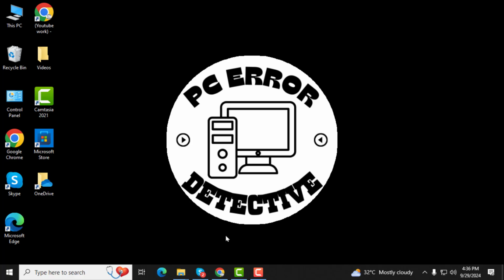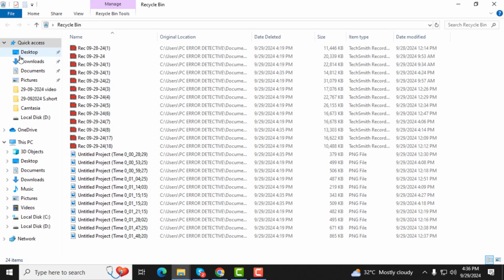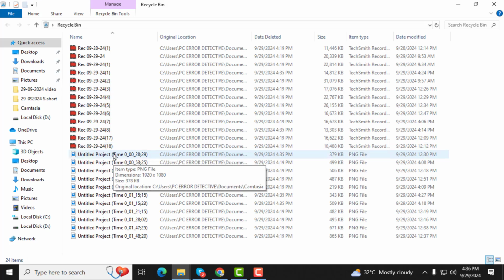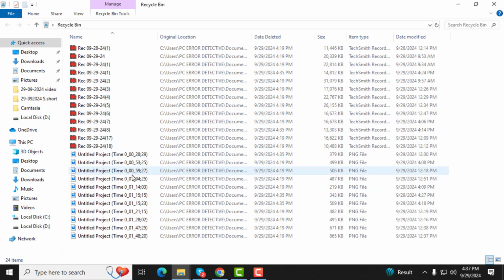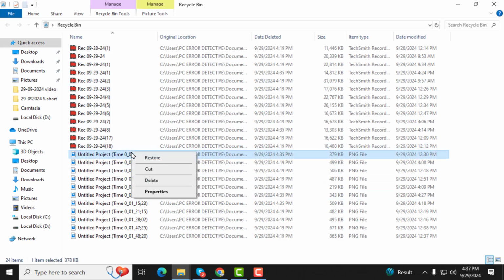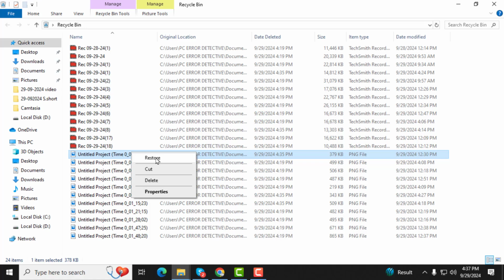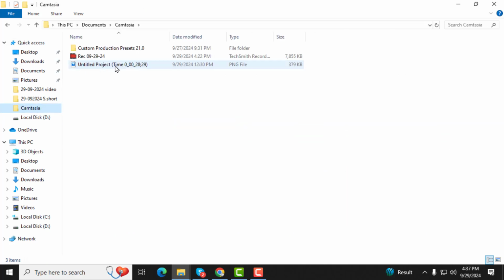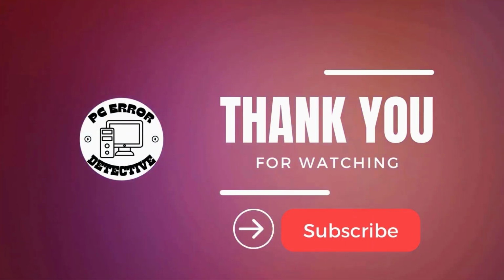How To Recover Permanently Deleted Files On Windows 10 For Free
Losing important files can be stressful, especially when they are permanently deleted. Fortunately, there are ways to recover these files without spending any money. In this video, we will guide you through the process of restoring files that you thought were gone for good. The step-by-step solution on how to recover permanently deleted files on Windows 10 for free can be found in this video.

- Recover deleted files Windows 10 free
- Restore permanently deleted documents Windows
- Free file recovery software Windows 10
- How to find lost files Windows 10
- Retrieve deleted files without software